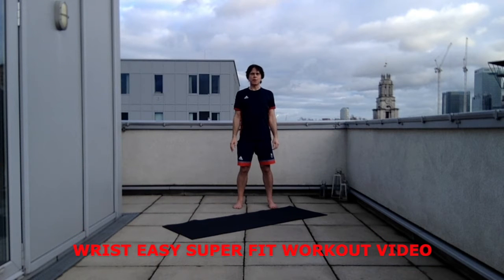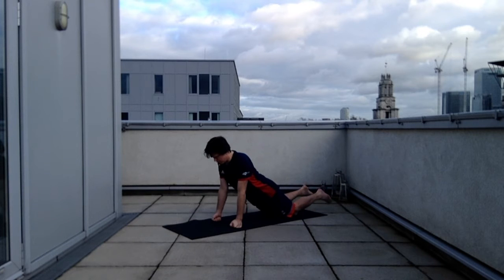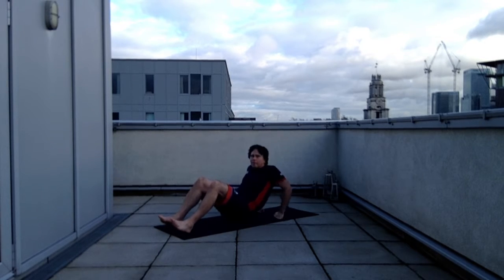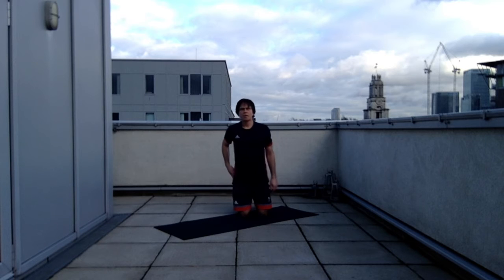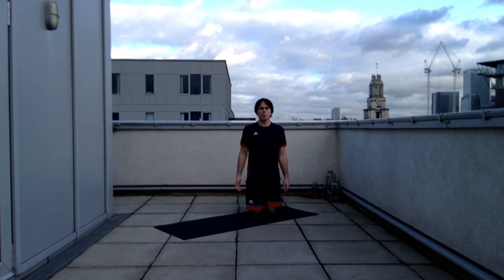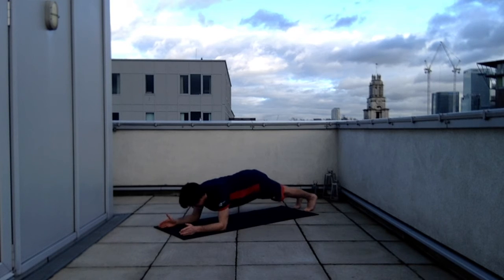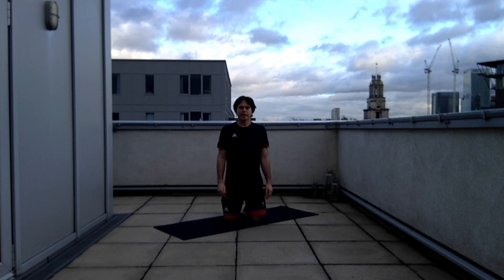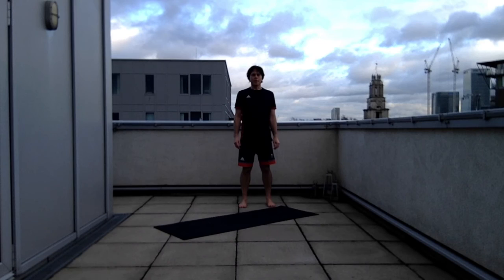Wrist Easy Super Fit Workout Video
This routine allows you to give your upper body, pectoral girdle (chest and shoulders) and inner core (abdomen) a workout but takes the pressure off the wrists.  This video was requested by Vanessa Peacock, one of my clients but there are several other clients who I know will like these alternatives to exercises that involve weight bearing through the palm of the hand.

The exercises demonstrated are:

1. Press Ups or Modified Press Ups resting on fists.
2. Triceps Dips resting on fists.
3. Half Plank or Modified Half Plank (resting on forearms).
4. Half Plank or Modified Half Plank with arm reach forwards (resting on forearms).
5. Half Plank or Modified Half Plank with arm reach sideways (resting on forearms).
6. Half Plank to Modified Downward Dog Walk (resting on forearms).
7. Half Plank Saw (resting on forearms).
8. Half Side Plank (resting on forearms).
9. Half Reverse Plank with leg lift (resting on forearms).

Work to contraction fatigue in each set.  The fatigue should be sufficient for you to feel you couldn't perform any more repetitions without losing your form.  This is the type of fatigue that dissipates rapidly, in 30-40 seconds.  Start with 2 sets to fatigue for each exercise.